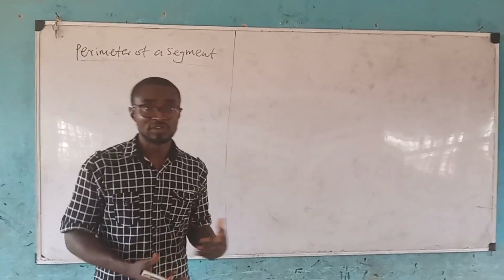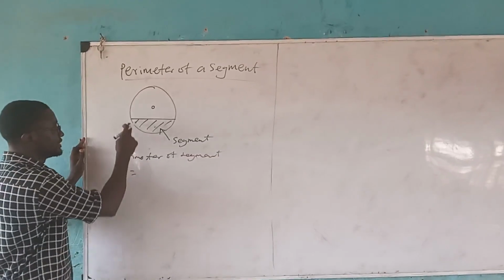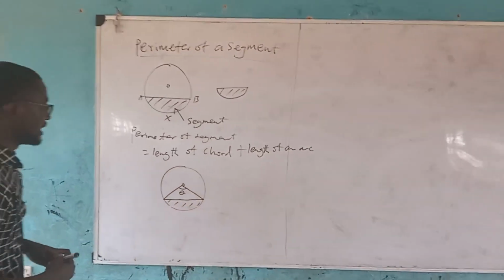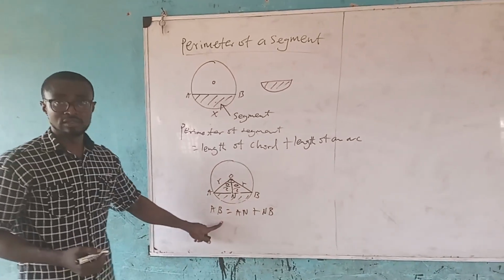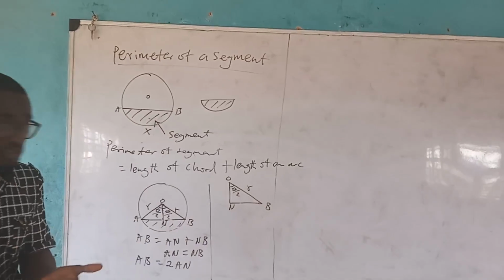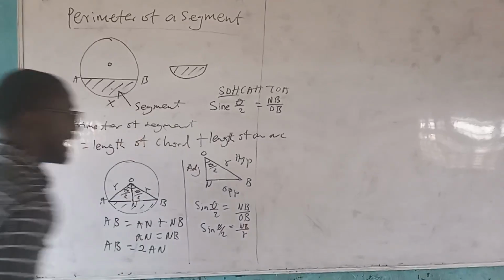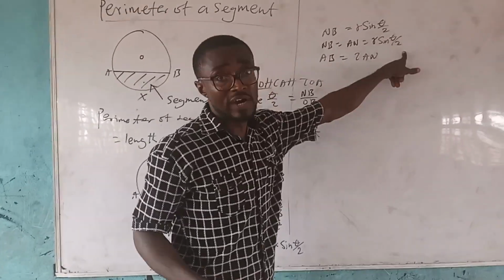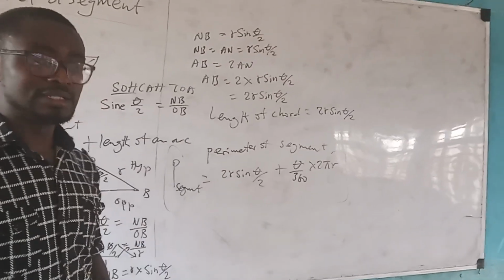Mensuration: derivation of the formular for calculating perimeter of a segment#education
using formula to calculate the perimeter of a segment.